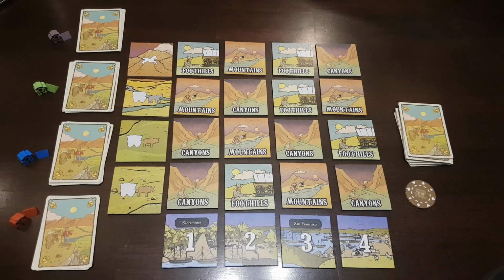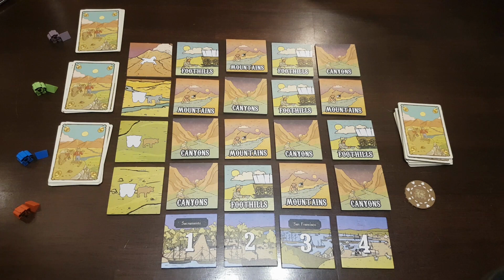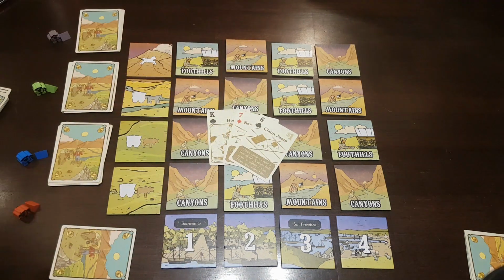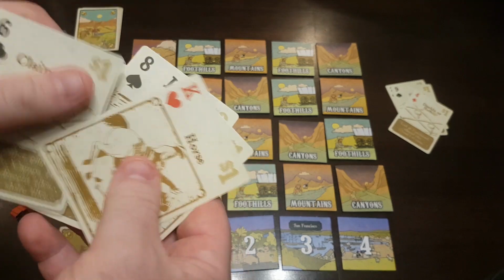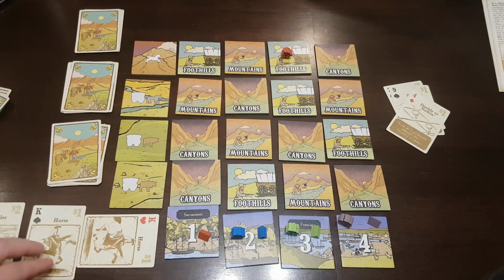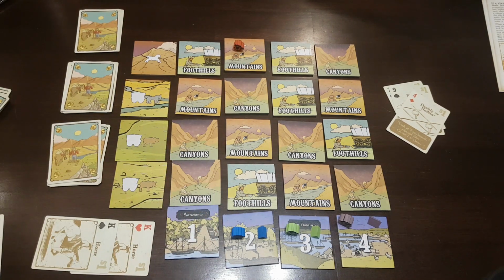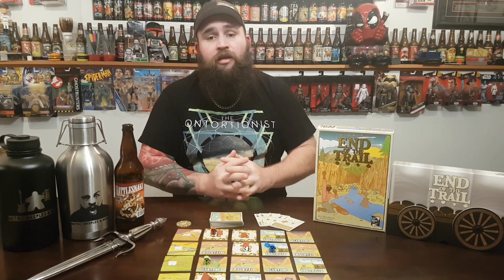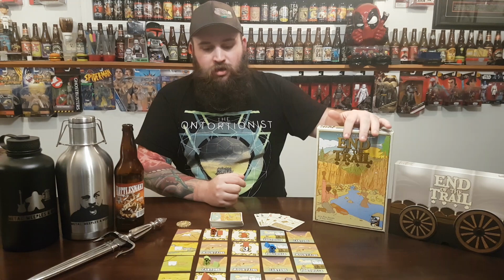Robb Reviews : End of the Trail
In this episode, Robb goes prospecting in the old west while trying his hand at an old fashioned game of poker!  While he is doing his overview of End of the Trail, he enjoys a tasty beer from the south Okanagan and listens to an amazing metal band from Montreal!